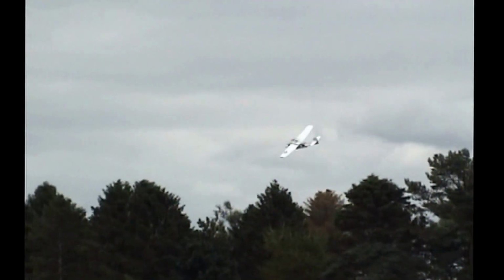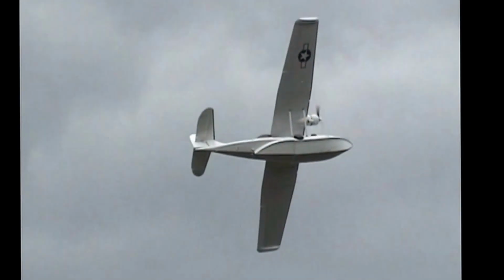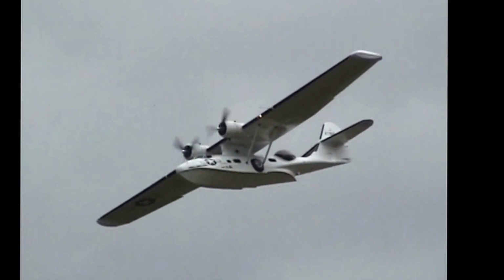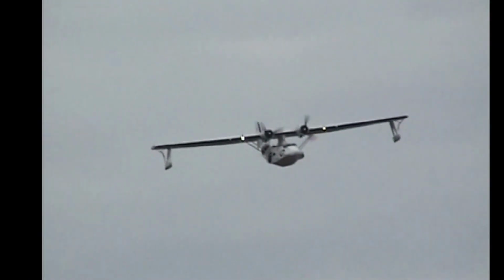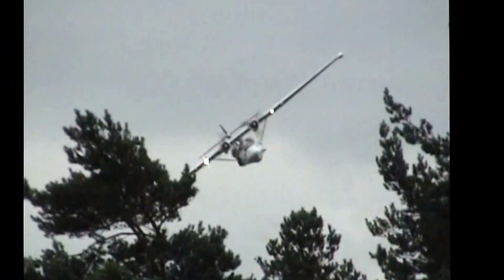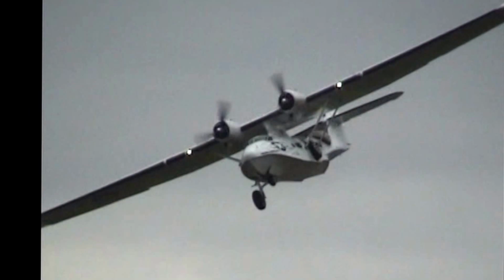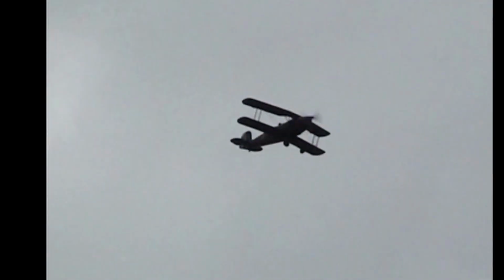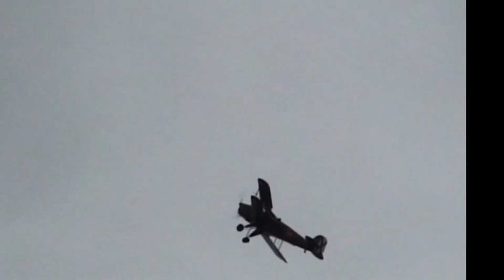East Fortune Air Show 2016 Part 1